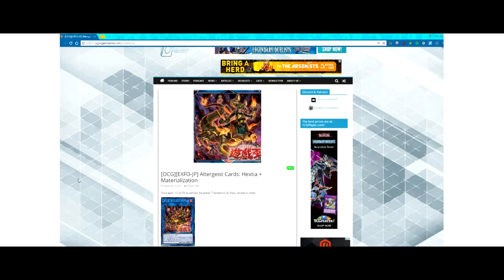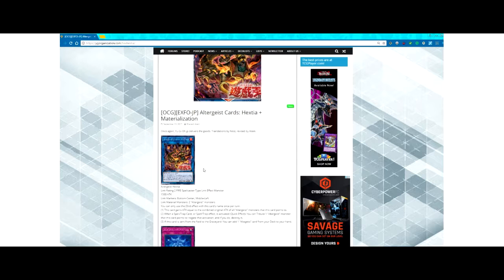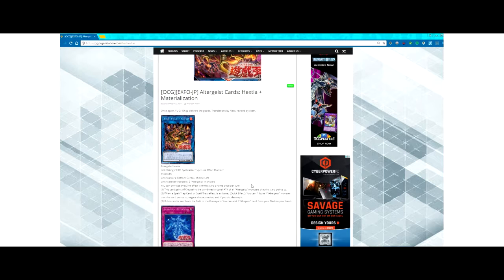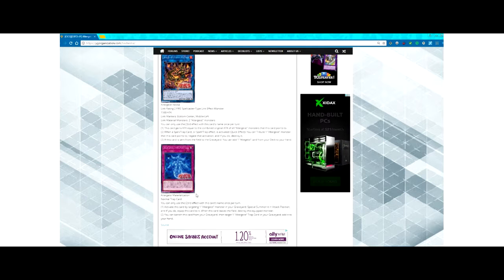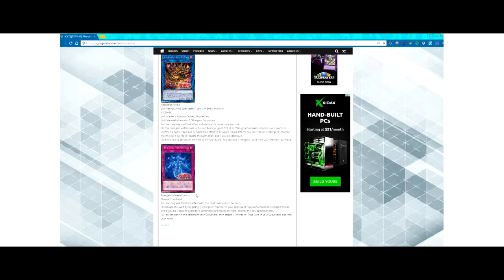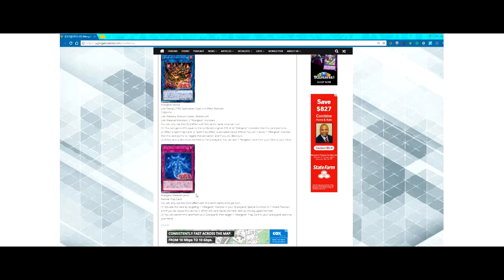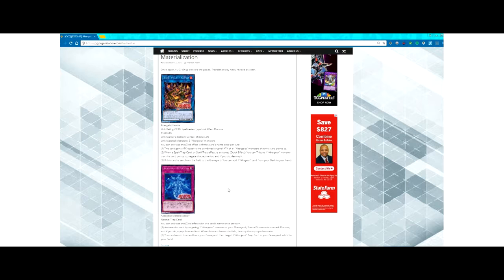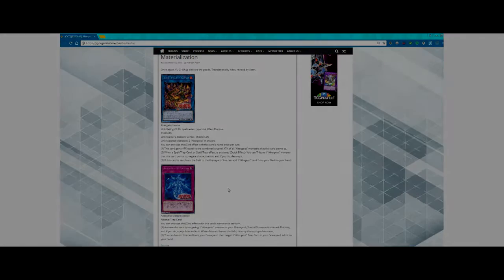New Altergeist Cards Link Monster and Trap! Extreme Force Leaks!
What's up guys? CB here, and today we are back with another video and today we are taking a look at two newly leaked Altergeist cards that are coming with Extreme Force! Overall, these look like some really interesting cards, but we will have to wait and see how they do in the TCG once they are released. Anyways, I hope you guys do enjoy the video :)